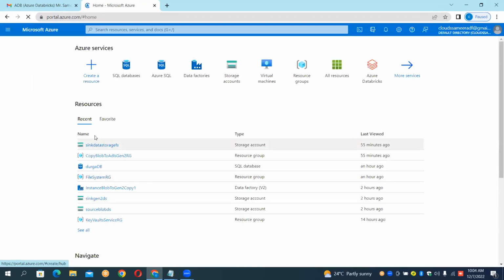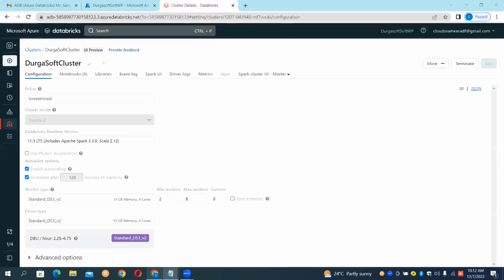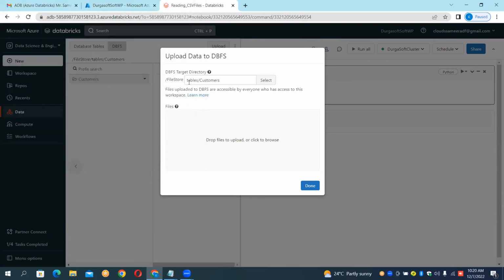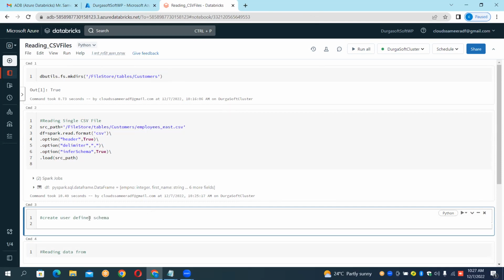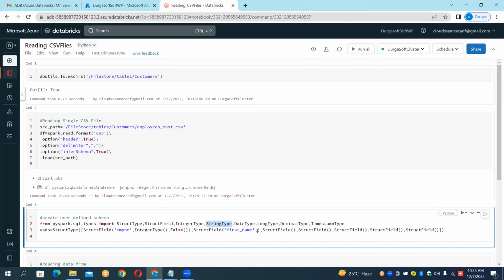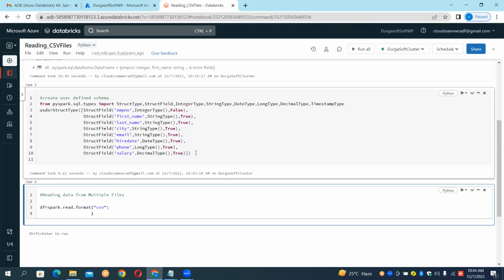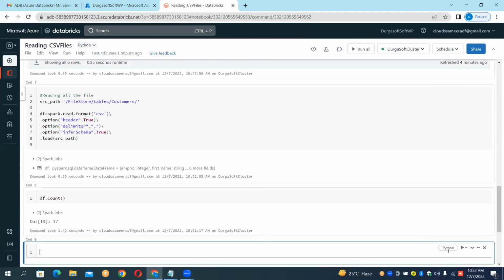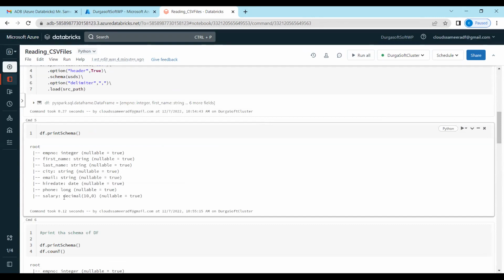SESSION 24 READING DATA FROM CSV FILES USING USER DEFINED SCHEMAS